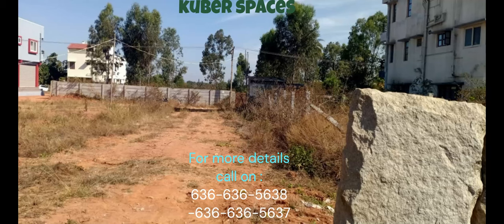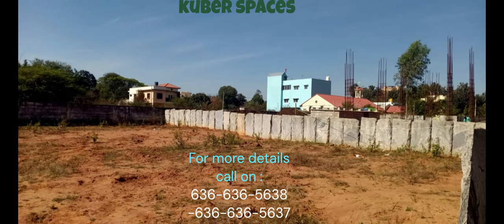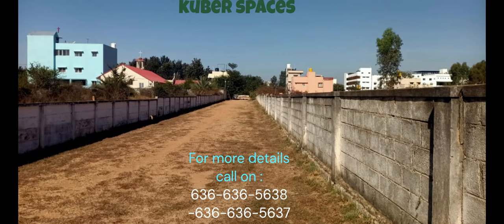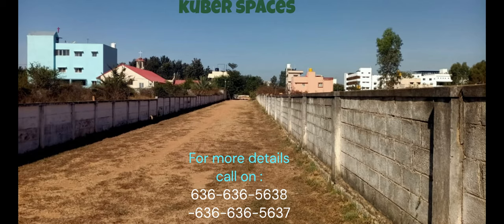Prime Land in Dodda Gubbi | 10,000 SFT Plots for Sale" id 231631000016026745